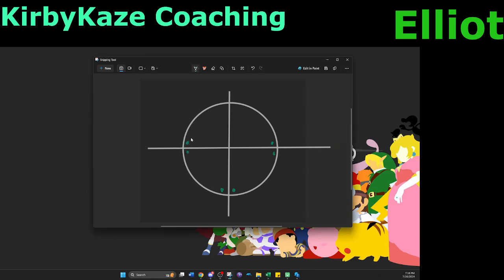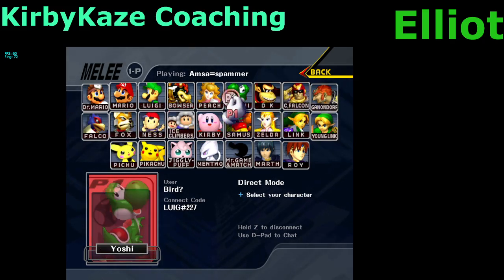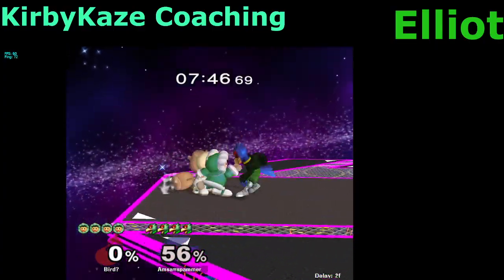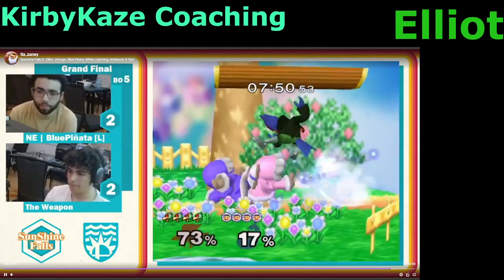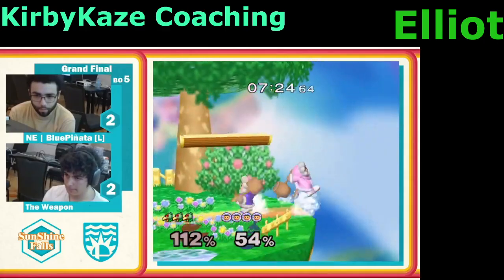KirbyKaze Coaching with Elliot - Falco vs ICs: How to Smash DI, and Prioritizing Targets